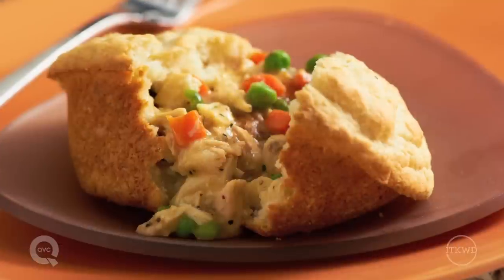How to Make Honey-Barbecue Turkey Meatloaf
David's Recipes - Change up that traditional meatloaf by making David’s Honey-Barbecue Turkey Meatloaf! This is a budget-friendly, make ahead meal that the family will love. Make those weeknights less crazy with this meal.

You know there’s always time for mom’s meatloaf. But today I’m going to show you how to make my Honey Barbecue Turkey Meatloaf. It’s sweet, savory and best of all can be made ahead. I’m going to bake these off in a muffin pan so I can have many meatloaves for later. Just be sure to wrap them individually and pop them in the refrigerator or the freezer and then reheat them whenever you’re ready for dinner. You can find more of my muffin pan ideas on YouTube, including my Bacon and Egg Cups and my Chicken and Dumpling Pot Pie.

Honey-Barbecue Turkey Meatloaf
Serves 6

Ingredients:

1/2 lb mushrooms
1 medium-sized carrot
1 cup finely chopped onion
1 Tbsp vegetable oil
2 tsp minced garlic
1 cup panko bread crumbs
1/3 cup milk
1 tsp dried thyme
1 Tbsp Worcestershire sauce
3 Tbsp plus 1-1/2 cups honey-barbecue sauce, divided
1-1/2 tsp kosher salt
1 tsp ground black pepper
2 large eggs, lightly beaten
2 lbs ground turkey

Preparation:

Preheat the oven to 350°F. Spray a Texas-sized muffin pan with cooking spray, set aside.

Finely chop the mushrooms and carrots in a food processor. Set aside.

Cook the onion in the oil in a large skillet over medium-low heat. Stir occasionally for 5 minutes, or until softened. Add the garlic and cook for 1 minute. Add the chopped mushrooms and carrot. Cook, stirring occasionally, about 10 minutes, or until the liquid from the mushrooms has evaporated. Transfer the mushroom mixture to a large bowl and let the vegetables cool.

Meanwhile, combine the breadcrumbs and milk in another bowl. Let the mixture stand for 5 minutes and then spoon it in with the vegetables along with the thyme, Worcestershire, 3 Tbsp of barbecue sauce, salt, pepper, eggs, and turkey. Mix well.

Divide the mixture into 6 large balls and place them into the prepared muffin cups. Lightly press the mixture into the cups, keeping a domed top. Take a 1/2 cup of barbecue sauce and spread it evenly over the top of each muffin. Place the filled muffin pan on a baking sheet and place it on the middle rack of the oven. Bake for 45 minutes, or until the middle of each meatloaf has reached 165°F. Serve with the remaining barbecue sauce.